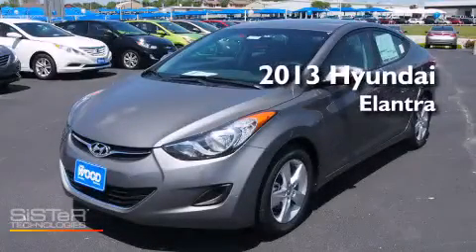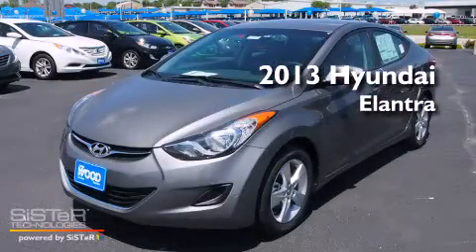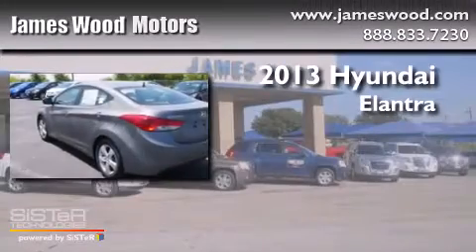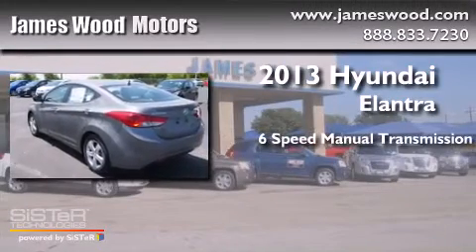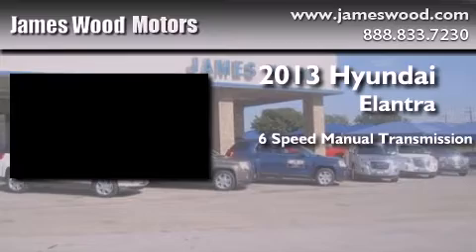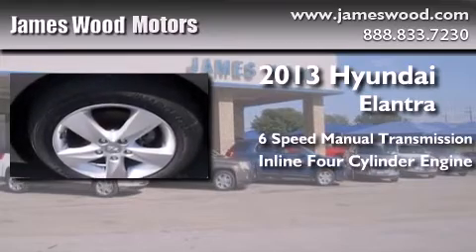2013 Hyundai Elantra Denton TX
We've been honored to serve the Decatur TX area , we promise that your experience at our dealership will exceed your expectations ! Year : 2013 Make : Hyundai Model : Elantra Engine : 1.8L 4 Cyl. Sequential Fuel Injection Trans . : 6 Speed Manual Exterior : Harbor Gray Metallic Miles : 10 James Wood Motors US Hwy 287 South Decatur , TX 76234 Welcome to James Wood - your source for quality new and used cars from Buick , Cadillac , Chevrolet , GMC , Hyundai , and Pontiac . With two north Texas locations to serve you - Decatur and Denton - our new new used car sales force is ready to assist with your next new or used car purchase . We have a large inventory of new and used cars ready for delivery today . Proudly serving the Dallas and Fort Worth Metroplex ! The James Wood Auto Group's business philosophy is to provide our customers with quality Chevrolet , Pontiac , Hyundai , Buick , GMC , and Cadillac cars , trucks and SUVs , but also provide great value and service . We are celebrating 30 years in the automotive business in the Dallas - Ft . Worth , Texas area , and it is our policy to treat every visitor that enters our Chevy , Pontiac , Buick , GMC , Hyundai , and Cadillac dealership doors as an honored guest without exception . The bottom line is we work hard every day to provide a friendly and professional sales experience for the car or truck buyer , quotes Mr . Wood . Every customer deserves that and we guarantee that you'll find it at the James Wood dealerships . 2013 Hyundai Elantra Decatur TX